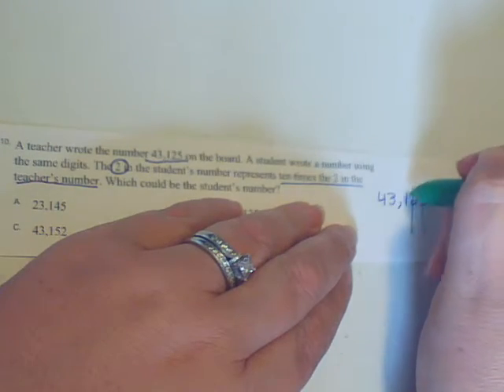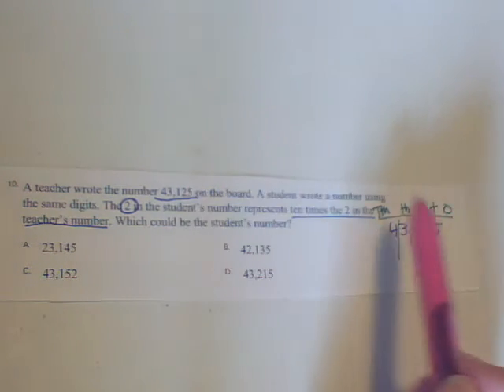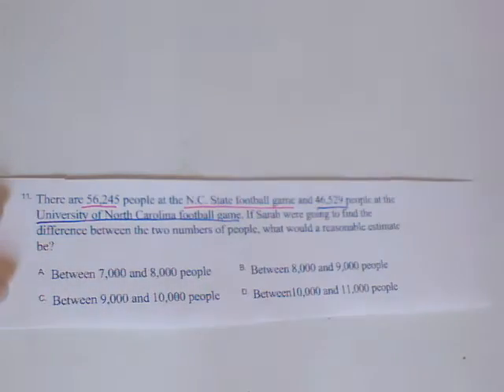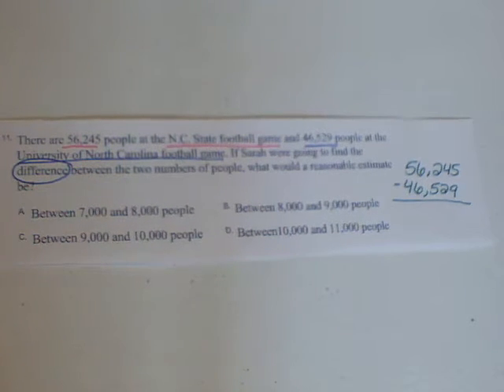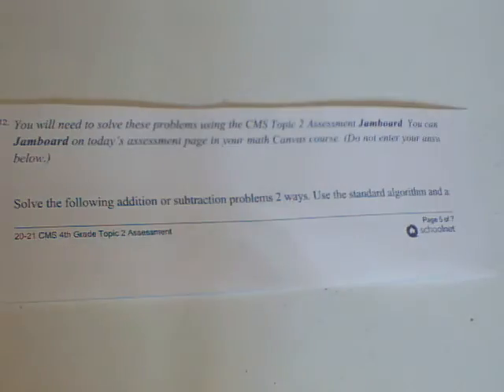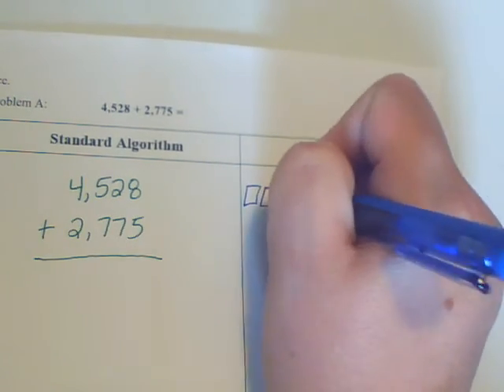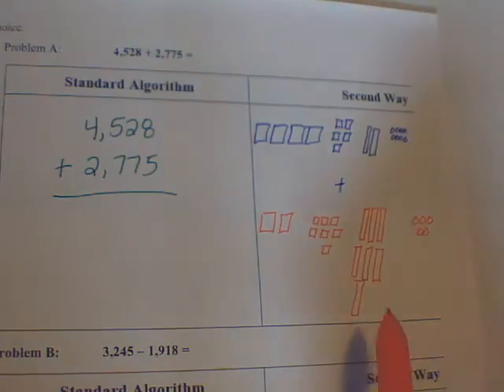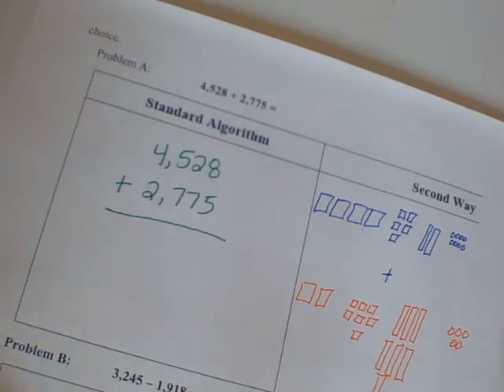Topic 2 #10 #11 #12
Review for TOPIC 2 ASSESSMENT